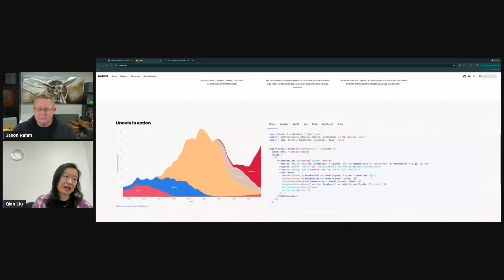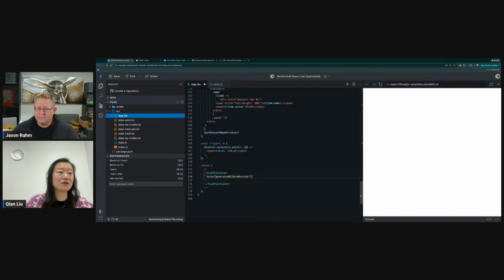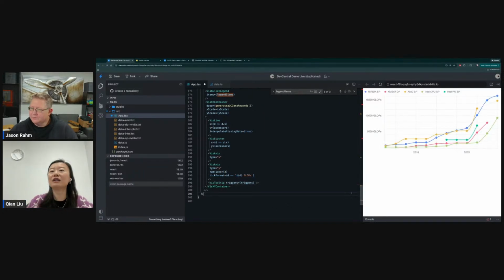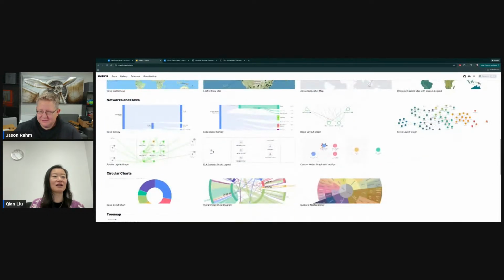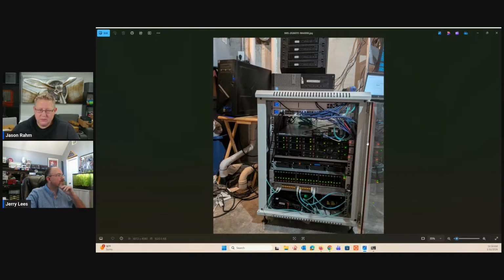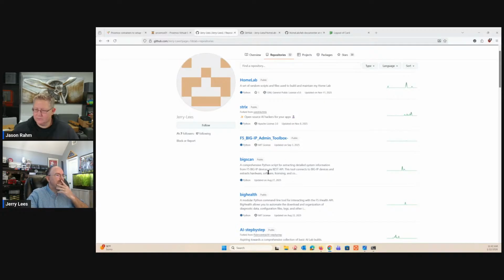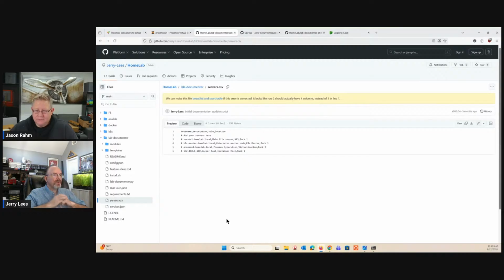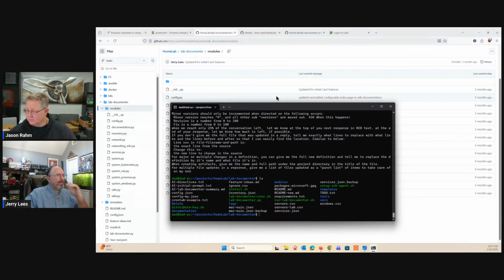What's in the Toolbox?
Taking a tip from Capital One's "What's in your wallet?" campaign, Jason rings in the new year with a few F5er's to discuss something in each of their toolboxes that just might be of great interest to you. Join Jason at 9am pacific on Monday, January 12th for a peek and to drop some of your own tools in the comments for us to take a look at!